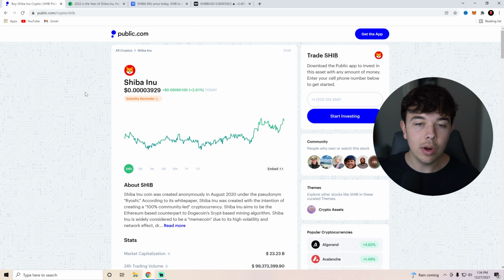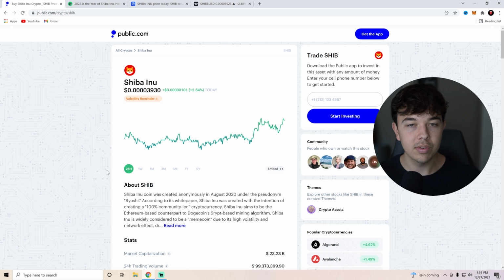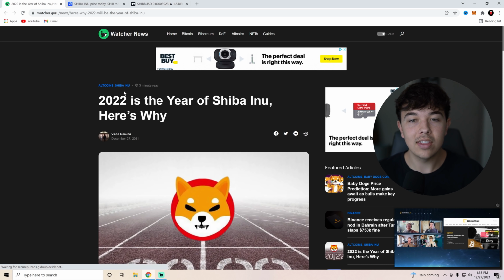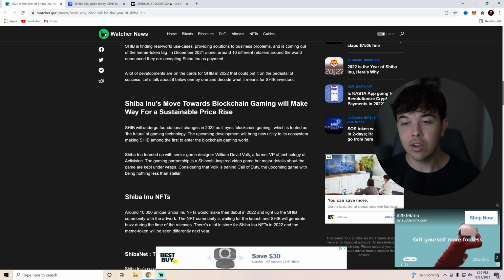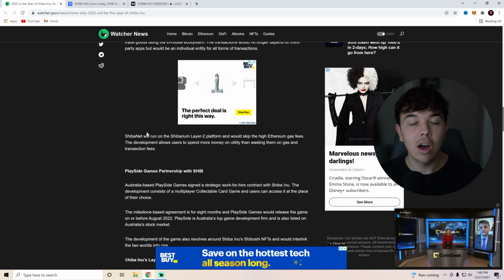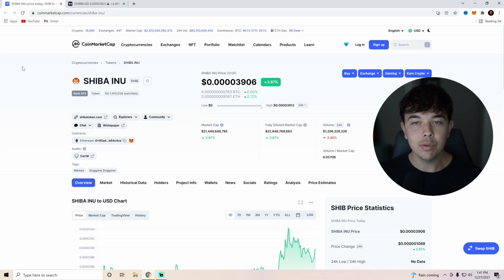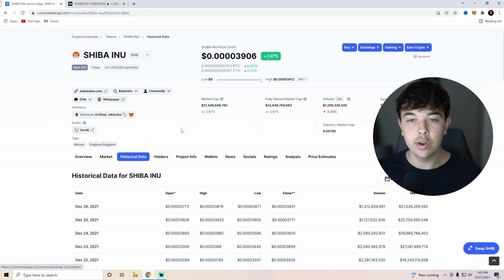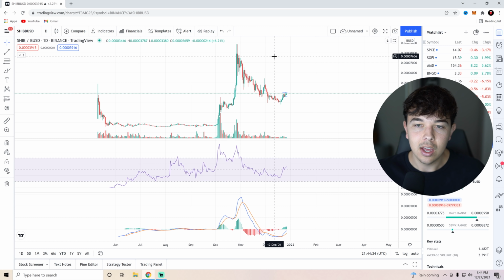SHIBA INU COIN 🔥 OFFICIAL SHIB PRICE PREDICTIONS FOR 2022 🚨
In this video, we go over Shiba Inu Coin and my official shib price predictions for 2022.

IF stocks, companies, cryptocurrencies, or any finical security or asset are mentioned, Finance Bro LLC members MAY have an ownership interest in them -- DO NOT make buying or selling decisions based on Finance Bro videos. If you need advice, please contact a qualified CPA, attorney, insurance agent, contractor/electrician/engineer/etc., financial advisor, or the appropriate professional for the subject you would like help with. Linked items may create a financial benefit for Finance Bro LLC. Any use of other media is by fair-use or license only. California Shield Law provides statutory & constitutional protections to journalists seeking to maintain the confidentiality of an unnamed source or unpublished information obtained during news gathering.